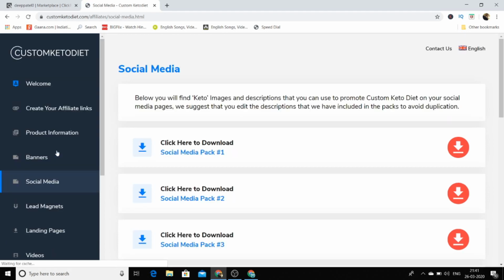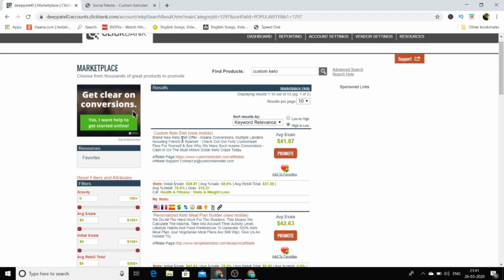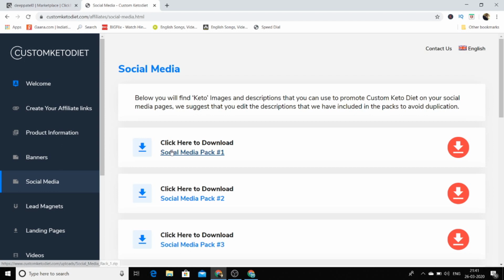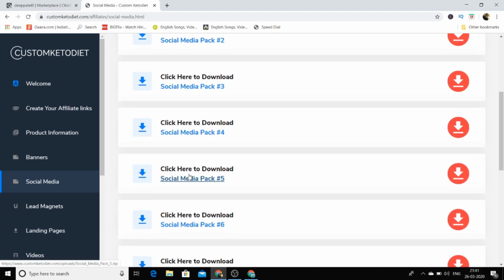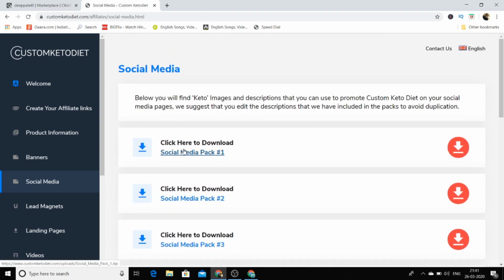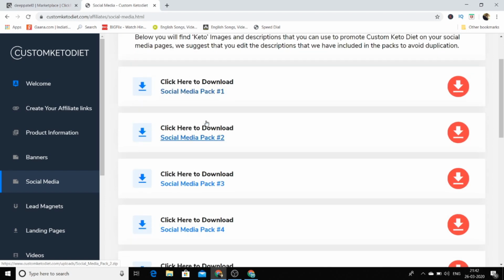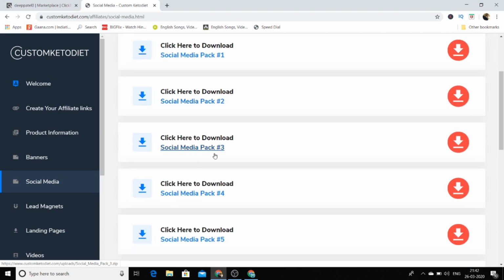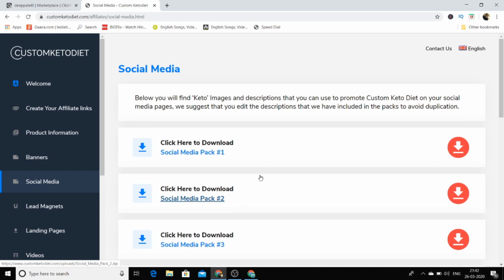Clickbank 2020 Easiest way to earn 300$ daily doing affiliate marketing 2020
best way to earn money from clickbank absolutly anyone can do this and make mone in hindi in 2020